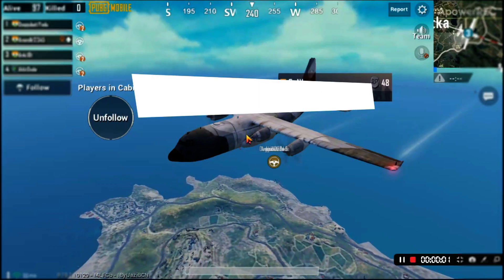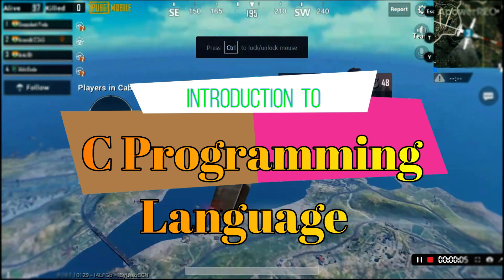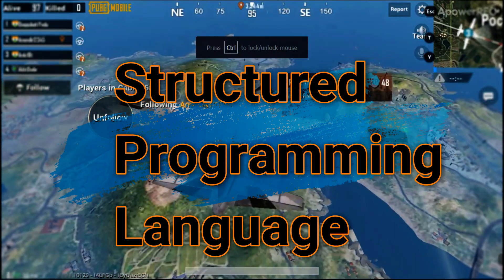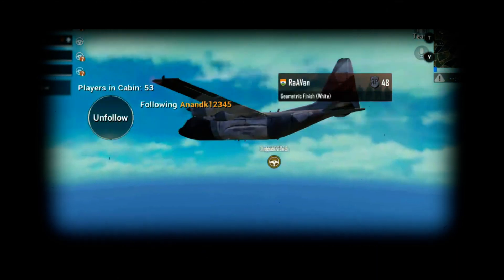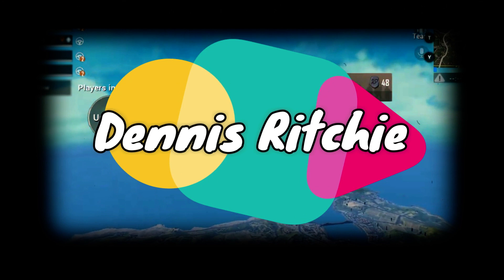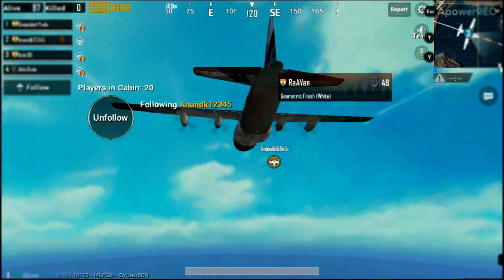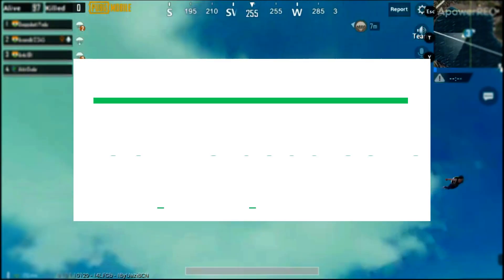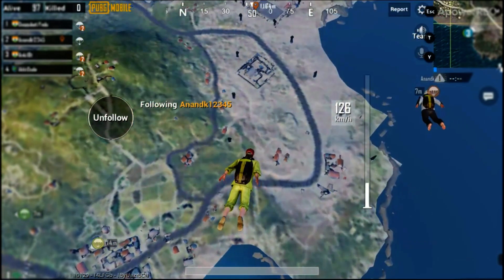C Programming tutorials for beginners (Hindi) || Learn C programming || Basics of C language(Hindi)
C language tutorials for beginners,introduction to c language, c basic concepts,
basics of c programming language,learn c Hindi, introduction to c programming language.

Hello and Welcome all.Today I will be covering the basic and most important topics that is a must in learning towards C Programming Language.
Here you will get a brief overview that how a C program works.
What is C language.
A complete quick overview of c.
The Study Guide.

My other video links are